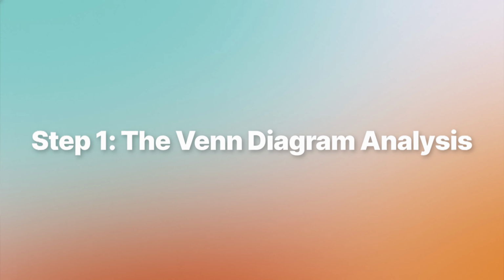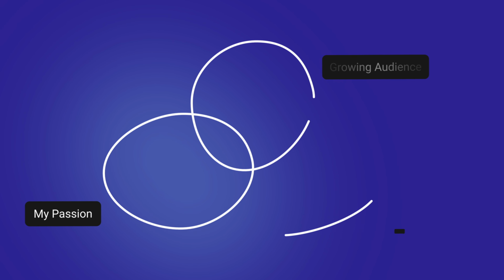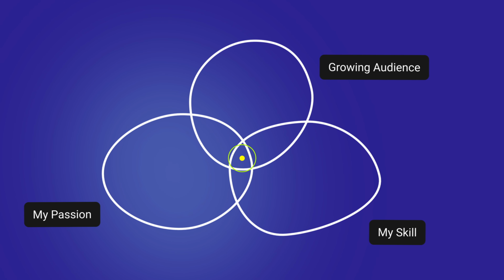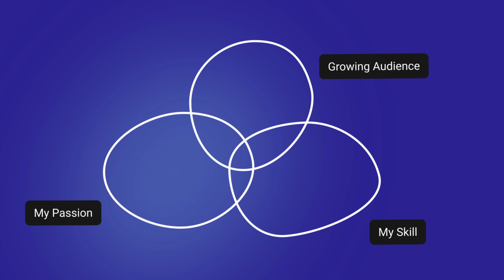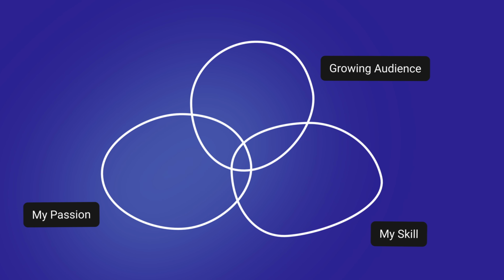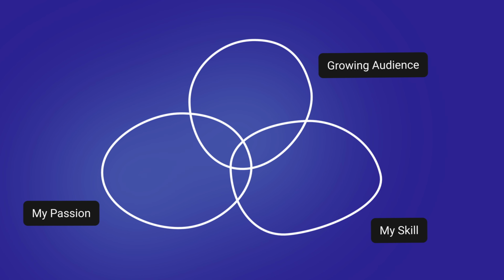Skip This Audience Step and Your Channel Dies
The Audience Blueprint to ATTRACT the RIGHT VIEWERS and Grow
Struggling to get more views and build your YouTube channel? 📈 In this video, I'm breaking down how to define your target audience to grow your channel and create videos that truly resonate. 🎯 We'll dive into strategies like the Venn Diagram Analysis, understanding your audience's characteristics, and building a detailed persona. These tips will help you attract the right viewers and boost your channel growth. If you want to grow on YouTube, defining your audience is a game-changer!

⏰ Timecodes ⏰
00:00 - Intro & What to Expect
00:42 - Step 1: Finding Your Passion
01:01 - Identifying a Growing Audience
01:21 - Leveraging Your Skills
01:45 - Connecting the Overlaps to Define Your Audience
02:42 - Step 2: Defining Audience Characteristics
03:23 - Step 3: Building a Detailed Audience Persona

🎥 THE TOOLS I RECOMMEND 🎥
Canon R5
iPhone 16 Pro Max
Canon RF 24-105 f4 L
Canon RF 70-200 f2.8 L
Canon RF 50 f1.8
Canon RF 16 f2.8
Canon RF 35 f1.8
Lowepro Camera Backpack
Deity V-Mic D3 Pro
DJI Mic 2
K&F travel tripod
Peak Design Wrist Strap